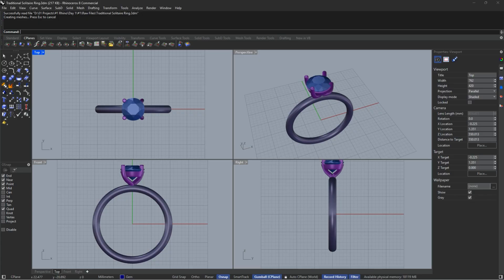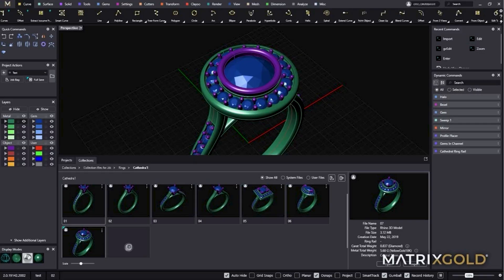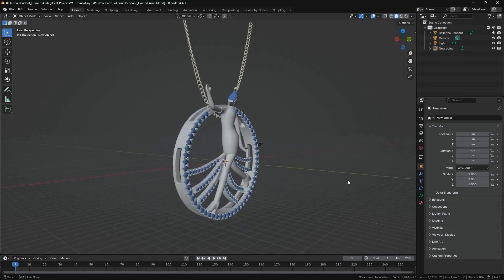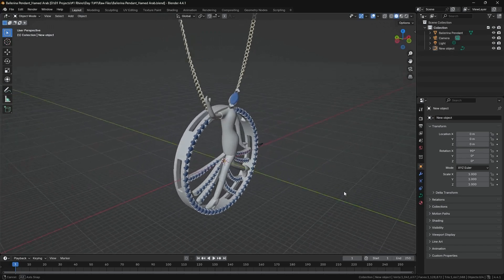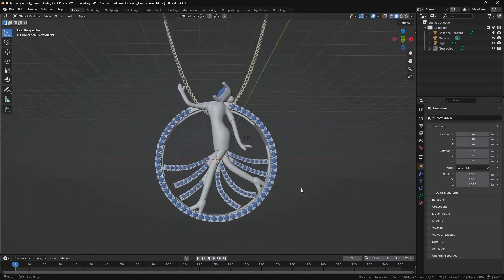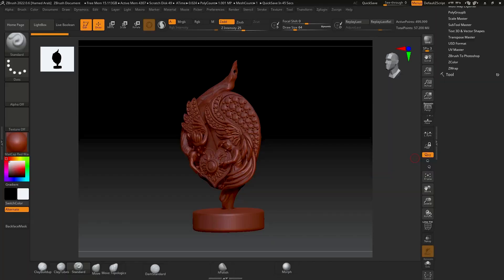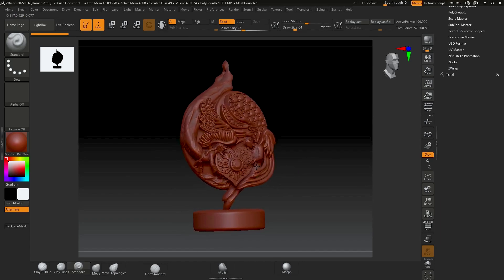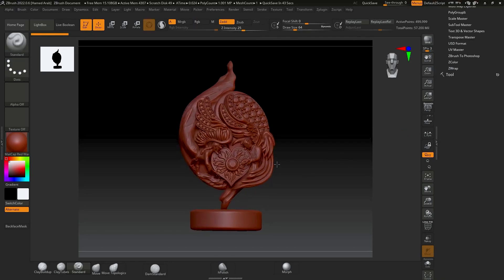Top CAD Software for Jewellery Design: Expert Guide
Discover the essential CAD software tools used by professional jewellery designers in this comprehensive guide. Learn which software packages dominate the industry and find the right option for your jewellery design journey.
This expert walkthrough covers:

Rhinoceros (Rhino): The industry standard NURBS-based modelling software
MatrixGold: The popular jewellery-specific plugin for Rhino
3Design: Purpose-built software with excellent parametric modelling
Blender: A powerful free alternative for organic forms
ZBrush: Digital sculpting software for creating organic, sculptural pieces

TIMESTAMPS:
0:00 - Introduction to CAD software for jewellery
0:30 - Rhinoceros (Rhino) overview
1:00 - NURBS modelling explained
1:30 - MatrixGold plugin features
2:00 - 3Design software overview
2:30 - Blender as a free alternative
3:00 - ZBrush for sculptural jewellery
3:30 - Other software options
4:00 - Recommendations for beginners
4:30 - Benefits of learning multiple software packages